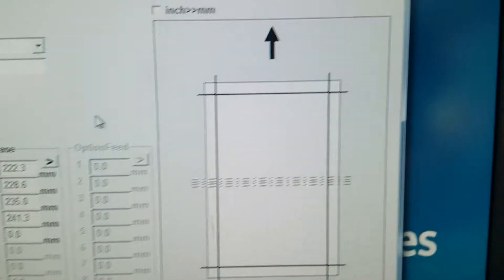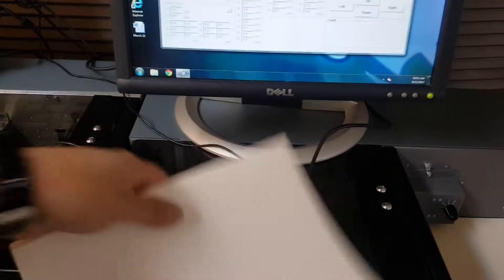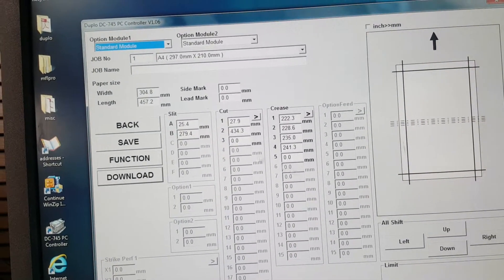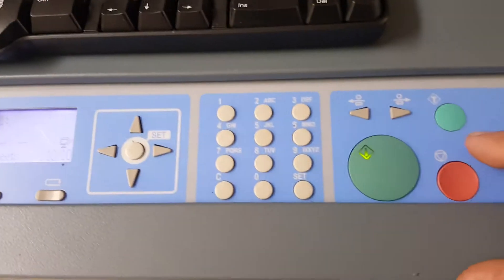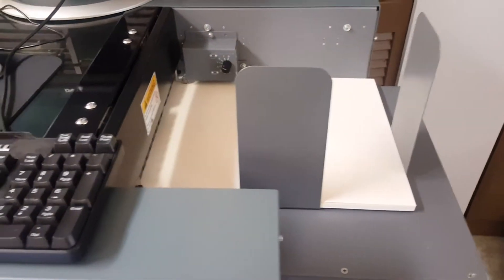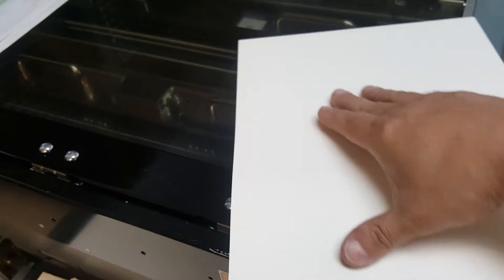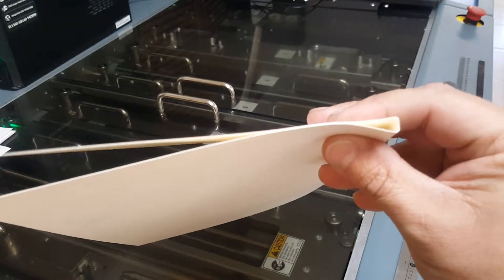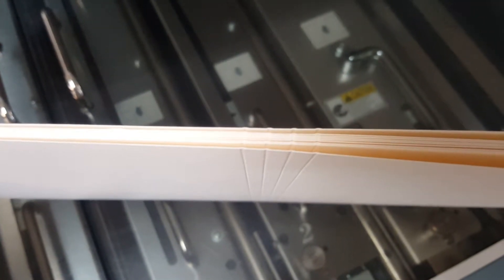Duplo DC-745 cutting covers and creasing all in one pass.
DC-745